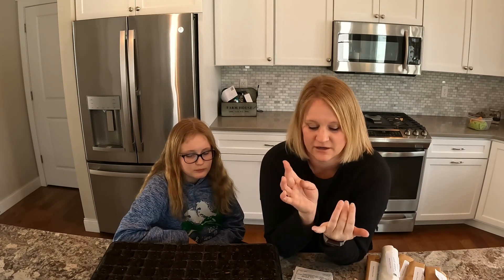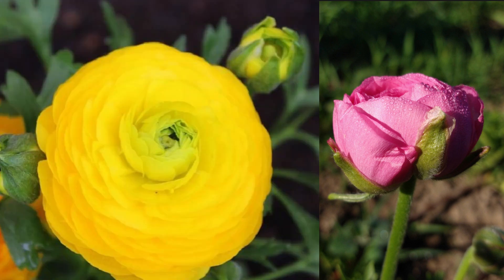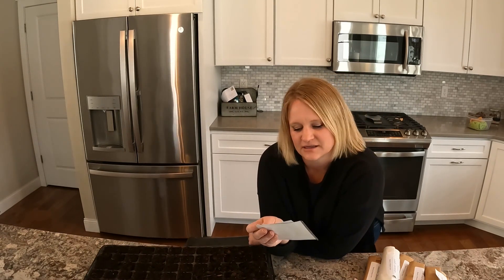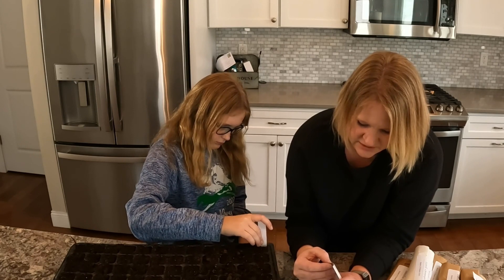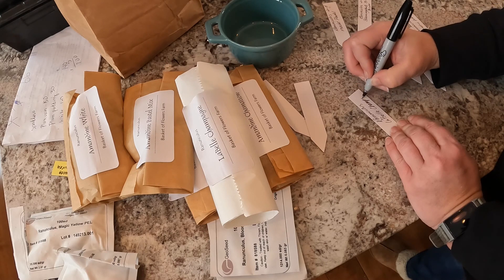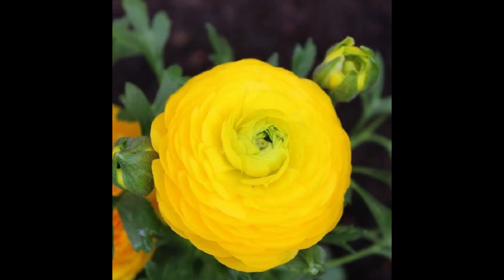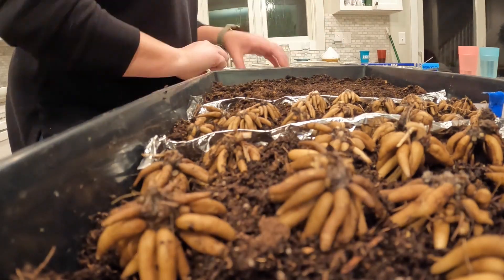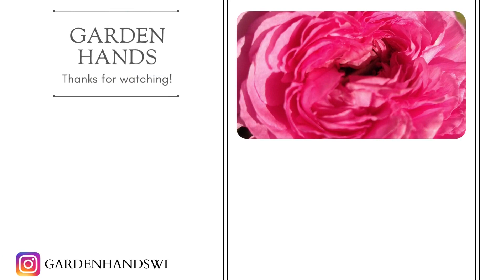Let's get the Ranunculus Started: Seeds and Corms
It's still early enough to get the ranunculus started. I'll be starting both seeds and corms again this year.

Ranunculus are a beautiful cut flower that are really quite easy to grow. You'll need basic seed starting materials: container, soil and seeds and if you can give them grow lights once they germinate, they'll take off. They prefer cooler weather, which means you don't have to tend to them for months. My plan is to get them out of the house within 4-5 weeks.

The varieties I'm starting this year:
- Bloomingdale Bicolor Blue (seed)
- Mache Pastel Mix (seed)
- Magic Yellow (seed)
- La Belle Champagne (corms)
- Pastel Mix (corms)
- Amandine Chamallow (corms)
- Amandine White (corms)
- Pastel Mix (corms)

Check back in a couple weeks to see what they look like!